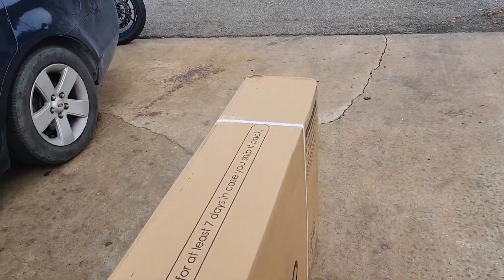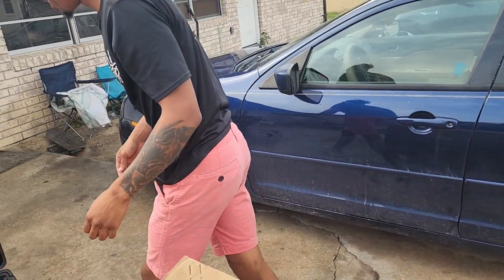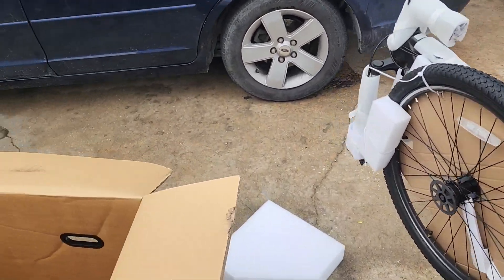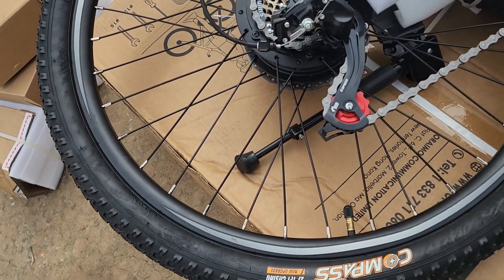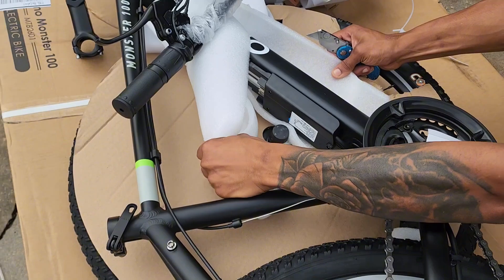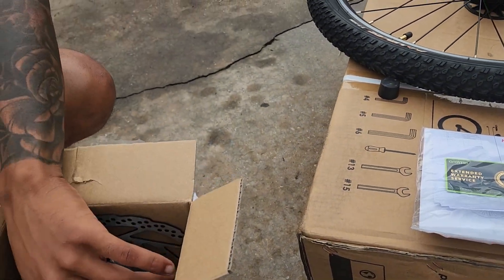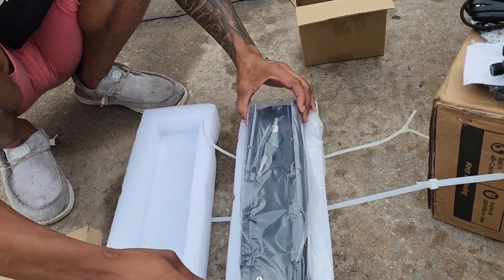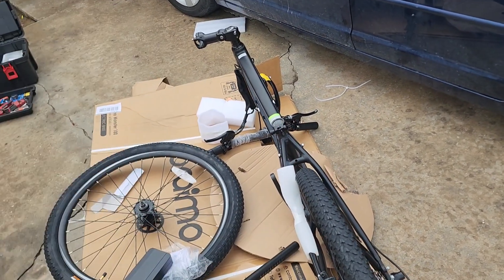Oraimo monster 100 ebike review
This is a very affordable and yet powerful ebike called the Oraimo monster 100 ebike 26in tons if features nit found on ebiks that cost way more use my code Ebikeguy100 and save $35 on your purchase. get one year of extended warranty